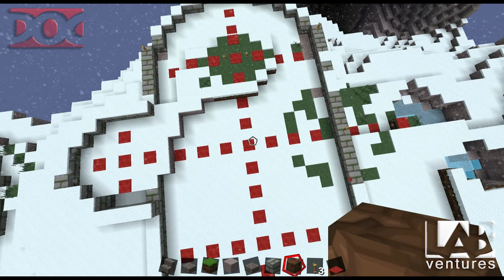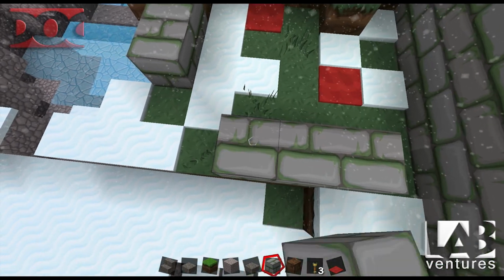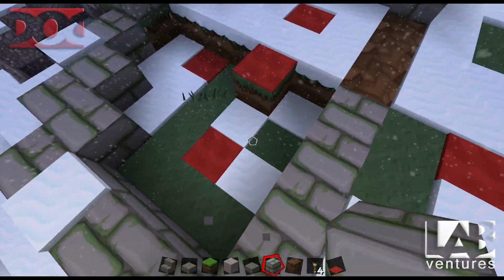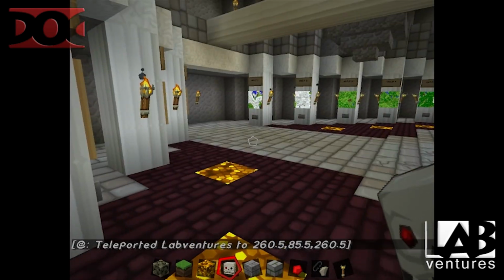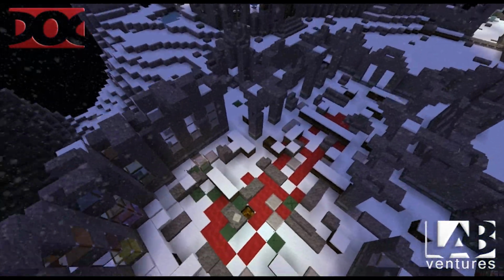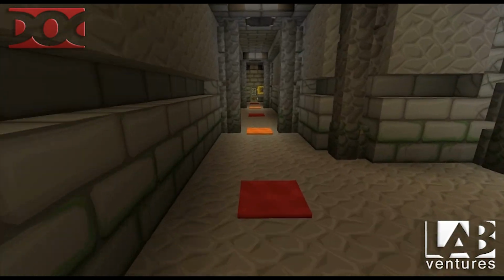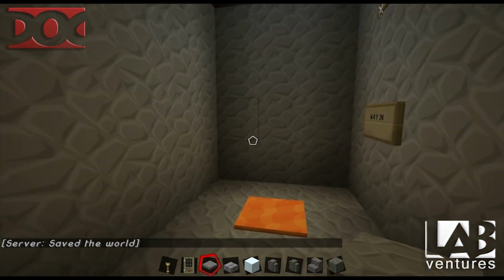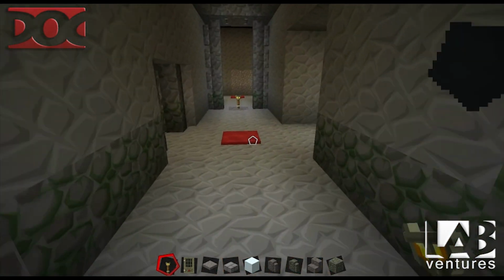Let's Build a Castle Ruin #9 (FTB #74): TV Outtakes and Castle Tour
In 2014 LABventures Doc was a guest on the McCuistion Report. Here is the hilarious footage we submitted to them, and a little bonus. Enjoy! The episode can be seen here:

LABventures is a collective of like-minded students and academics who believe that storytelling has evolved and that we are now crafting the epic tales of this era using technology and virtual worlds.

JOIN US!